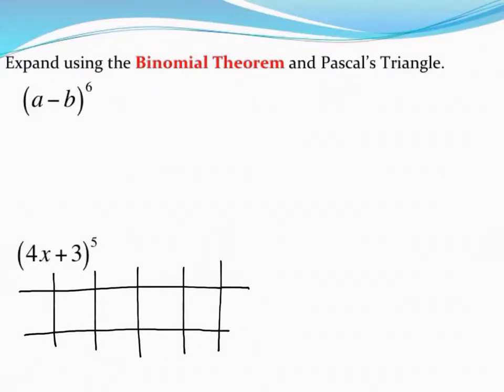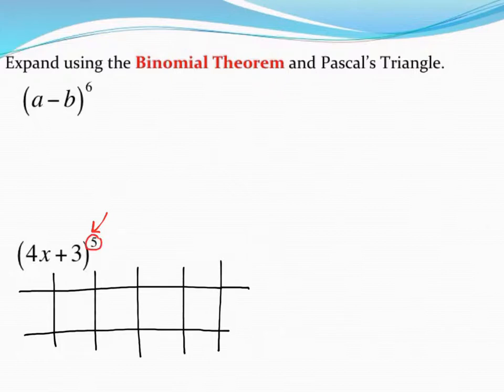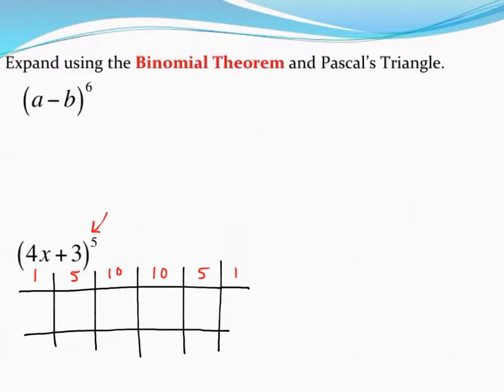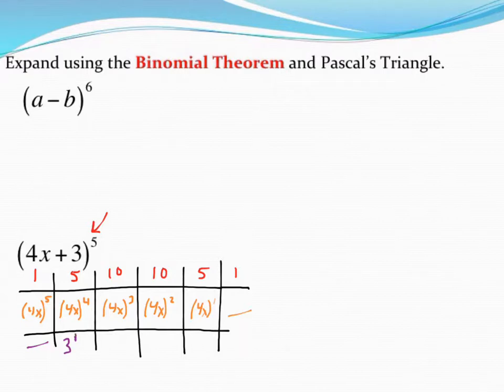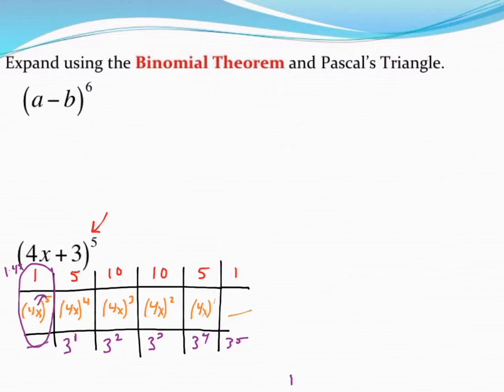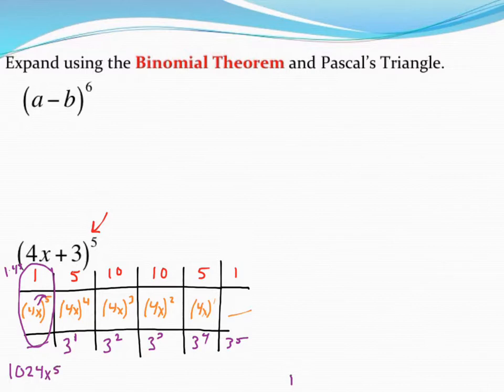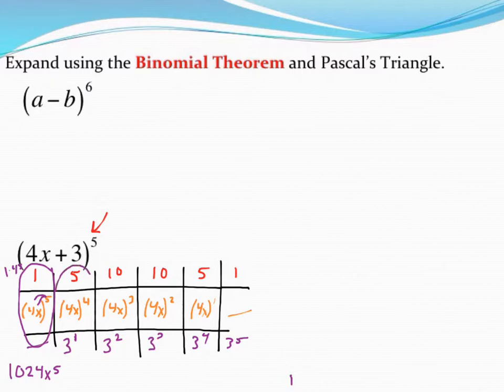Expanding binomials using the Binomial Theorem and Pascal's Triangle 2